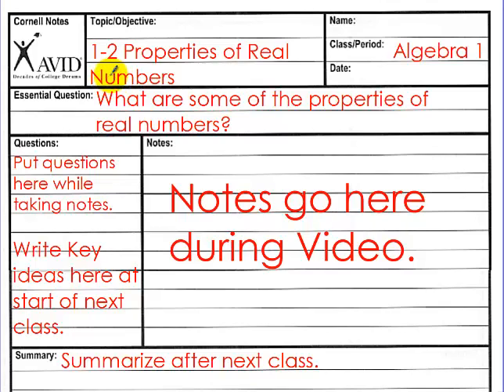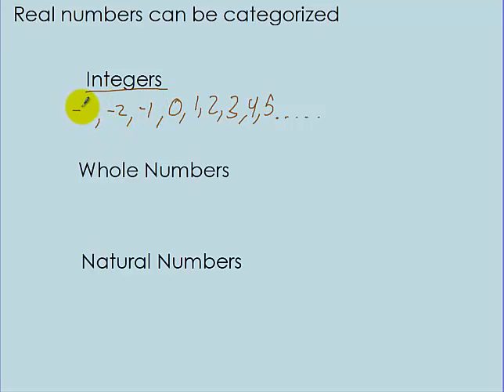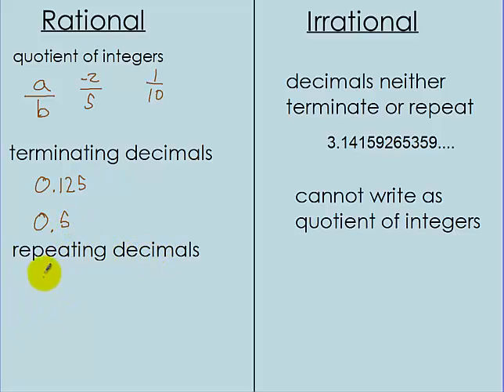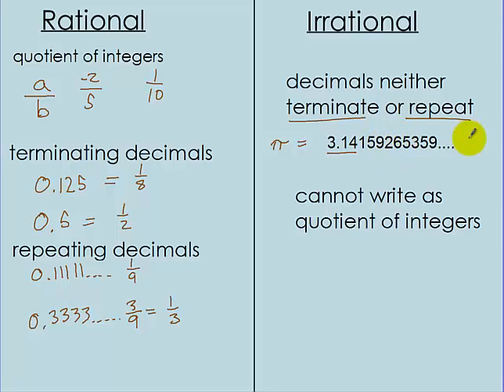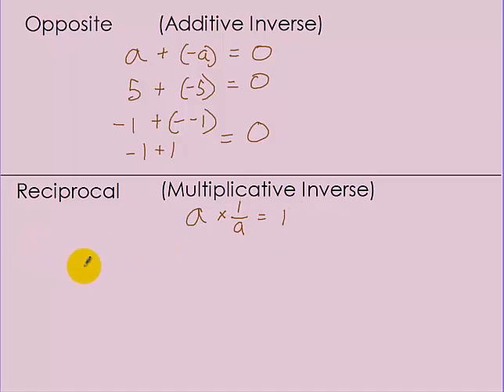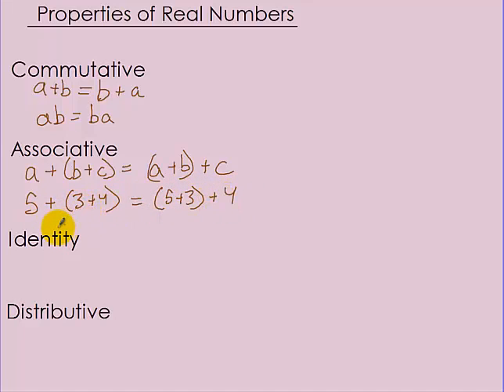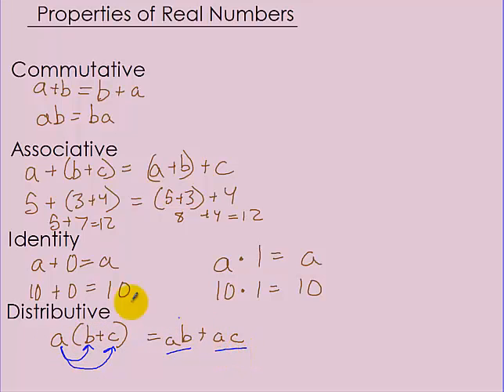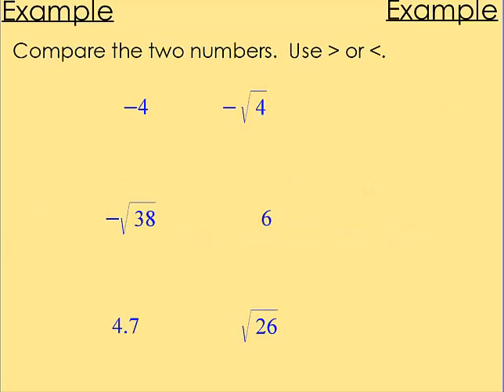Alg2 - Week 1 - 1-2 Properties of Real Numbers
Lesson for my Algebra 2 students
This is algebra 2, not algebra 1